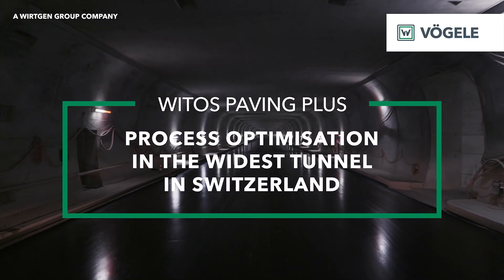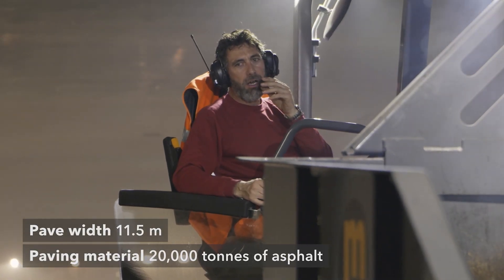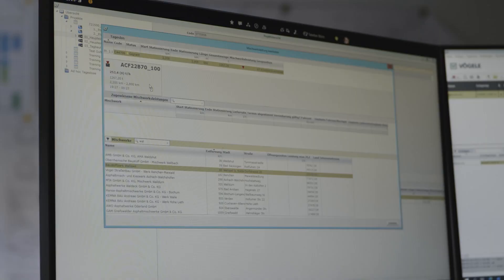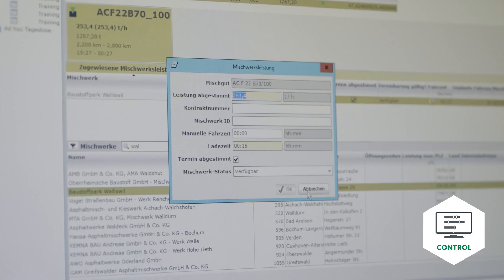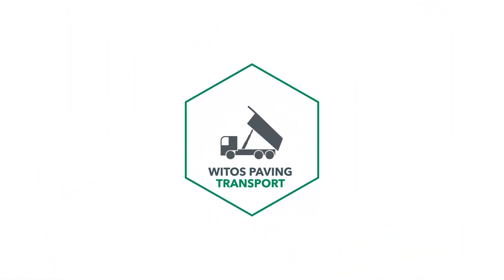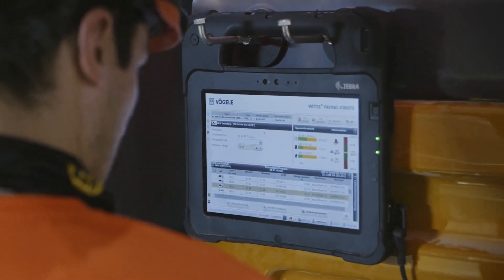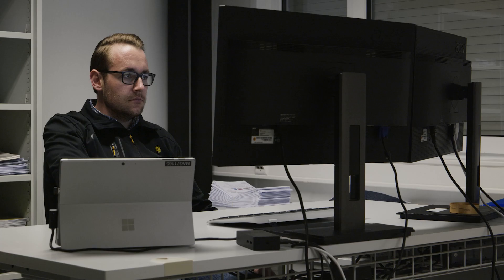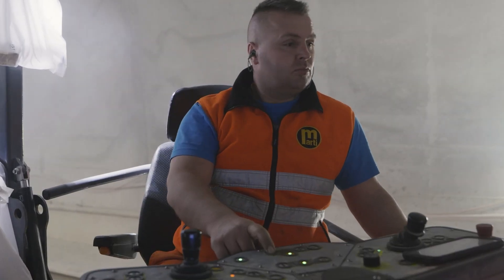The largest tunnel tube in Switzerland is being completed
Anyone who travels with his car knows, how it is when you drive through a tunnel.
This film impressively shows how the inner workings of such a "tube" are created and captures how technology, if used wisely, can simplify the life of construction experts.

Hardly any place could have been better suited for this than the Gubrist tunnel in northern Switzerland, which is to be given a third tube. With a diameter of 16 m, it is the largest tunnel tube in the country and is intended to equalize traffic with three additional lanes in the direction of St. Gallen-Bern.

The machine technology and the WITOS Paving Plus process optimization solution from Vögele is in use to make this plan possible. It simplifies communication and connect each step of production. In addition to impressive visual insights, you will also learn in this video how this technique works.

For more information and images check our detailed job report in our digital magazine “The Road”